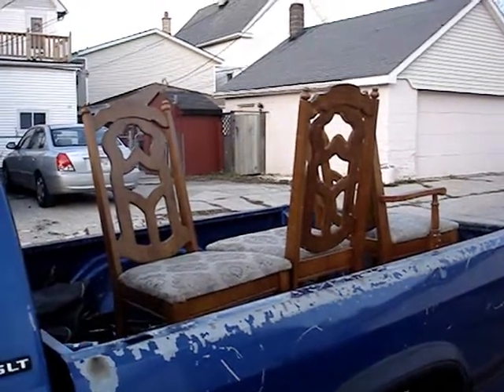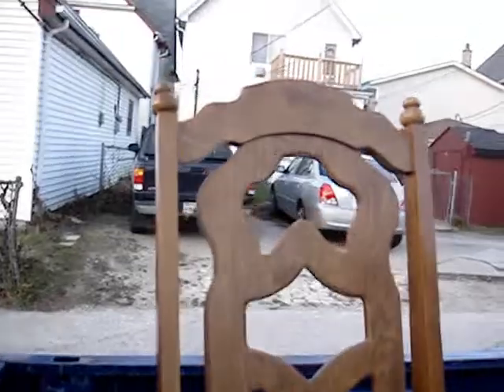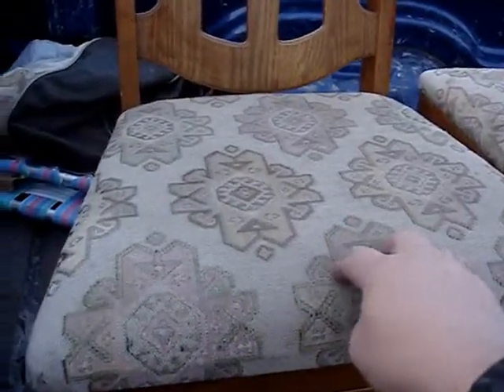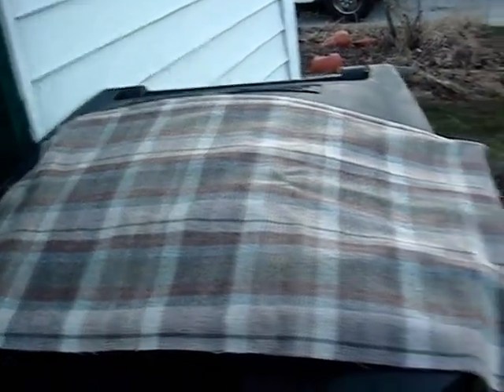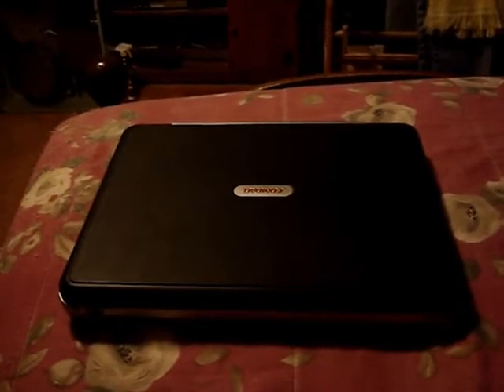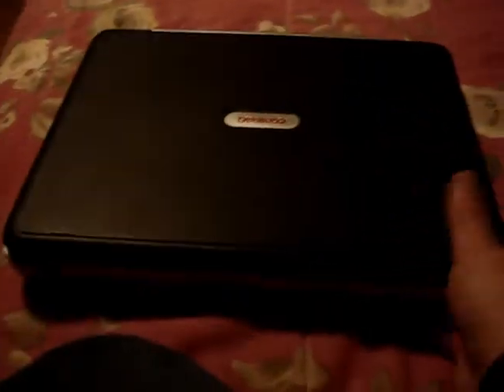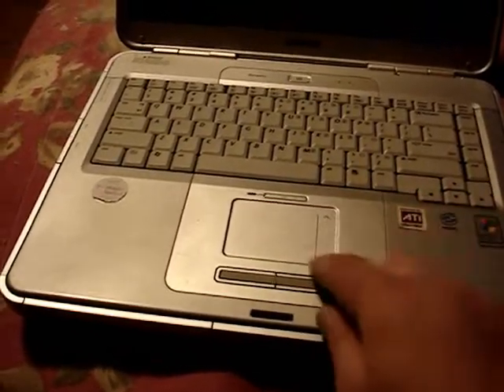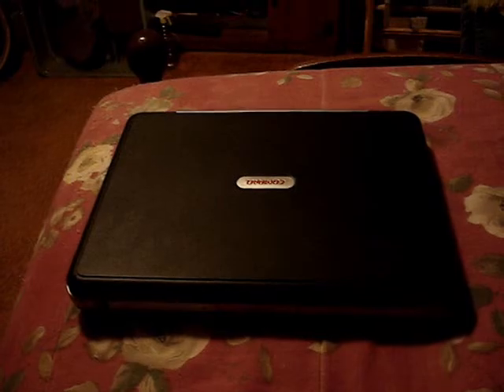Trash Scores!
Not too much, but once sold puts gas in my truck. Enjoy!